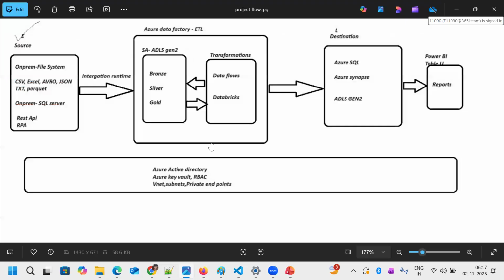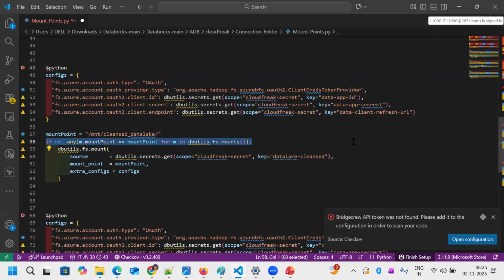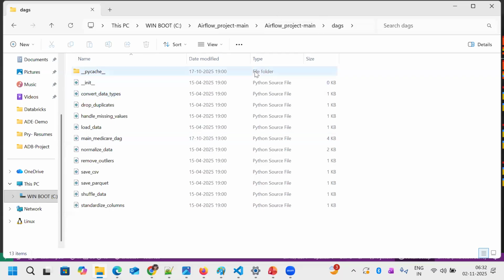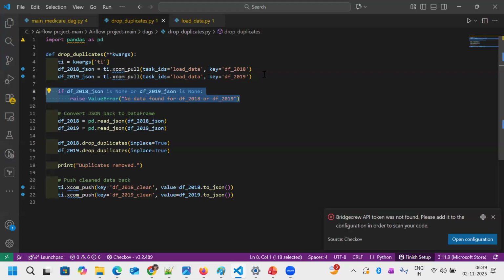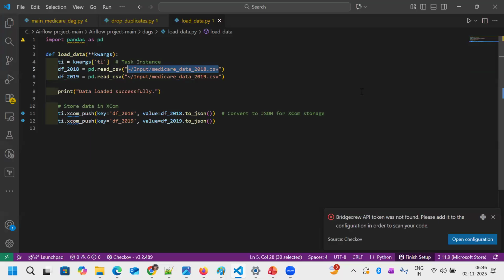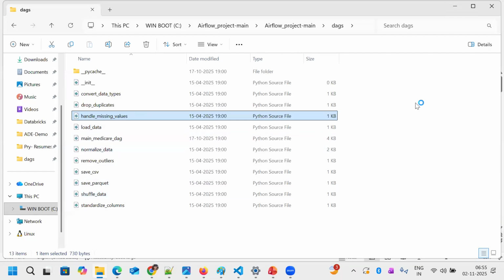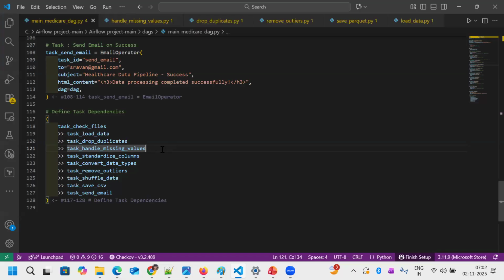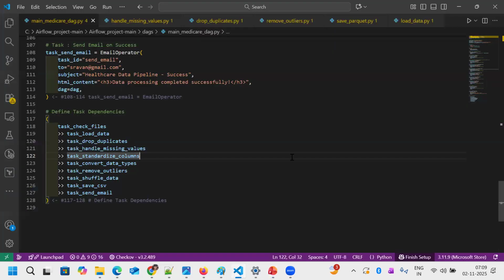Python Free workshop && Python Usage in Data Engineer projects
Python is a high-level, general-purpose programming language known for being:

Easy to read and learn

Cross-platform

Open-source

Extremely versatile

That’s why it’s one of the most popular languages for data engineering, data science, web apps, AI, automation, and more.

🚀 Top Use Cases of Python
Domain How Python Is Used Key Libraries / Tools
🧱 Data Engineering Build and automate ETL pipelines, read/write data from databases, APIs, cloud storage pandas, pyarrow, pyspark, airflow, boto3, azure-storage, sqlalchemy
📊 Data Analysis Analyze and visualize data numpy, pandas, matplotlib, seaborn, plotly
🧠 Machine Learning / AI Model training, prediction, NLP, image recognition scikit-learn, tensorflow, pytorch, transformers
☁️ Cloud / DevOps Automate cloud operations, manage infrastructure, CI/CD boto3 (AWS), azure-mgmt, google-cloud, paramiko, docker-py
🌐 Web Development Build web apps and APIs flask, django, fastapi
⚙️ Automation / Scripting Automate file management, Excel updates, log parsing, system tasks os, shutil, subprocess, openpyxl, schedule
📈 Data Visualization / BI Create dashboards and interactive visuals dash, streamlit, plotly
💬 APIs & Integration Consume or build REST APIs requests, flask, fastapi, aiohttp
🧪 Testing / QA Automated testing, CI/CD pipelines pytest, unittest, selenium
🧠 Why Data Engineers Love Python

Python is the “glue language” of modern data engineering:

Connects databases → cloud → analytics tools

Handles structured (SQL) and unstructured data (JSON, logs, images)

Integrates with Spark (PySpark) for big data

Works inside Databricks, Airflow, Azure Synapse, AWS Glue, etc.

Easy to debug, schedule, and version-control in pipelines

Example — A simple ETL snippet

# Extract
sales = pd.read_csv("s3://raw/sales.csv")

# Transform
sales['total'] = sales['price'] * sales['quantity']

# Load
sales.to_parquet("s3://curated/sales_summary.parquet")

That same concept can scale to millions of rows using PySpark.

🧩 Python in Azure & Databricks
Azure Service How Python Is Used
Azure Databricks PySpark notebooks, Delta Lake pipelines
Azure Data Factory Custom Python scripts in pipelines
Azure Functions Serverless Python APIs and triggers
Azure Synapse Analytics Notebooks and data transformations
Azure ML Model training, scoring, and deployment
⚙️ Python Strengths

✅ Simple syntax (like English)
✅ Huge library ecosystem (200K+ packages)
✅ Integrates with everything (SQL, APIs, cloud)
✅ Open-source and supported by all major clouds
✅ Excellent for automation and scripting

⚠️ Python Limitations

❌ Slower than compiled languages (like C++ or Java) for CPU-heavy loops
❌ Requires external libs for UI or mobile apps
❌ Needs environment management (venv, pip, conda)

💼 Real-World Data Engineer Example Workflows
Task How Python Helps
Ingest 10GB+ of data daily from APIs Use requests, pandas, asyncio
Clean & join datasets Use pandas / pyspark
Write to Azure Data Lake Use azure-storage-blob
Build a Databricks job Use pyspark.sql + Delta
Orchestrate pipelines Use Airflow DAGs in Python
Validate data quality Use Great Expectations
Deploy ML models Use mlflow + azureml